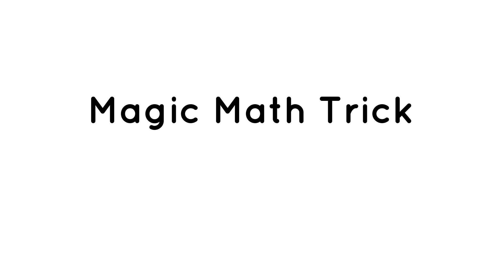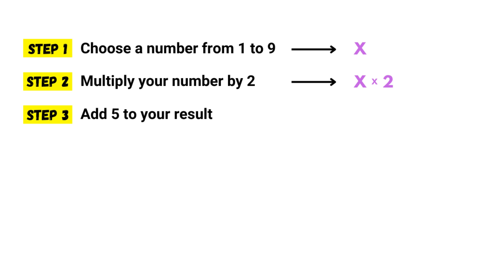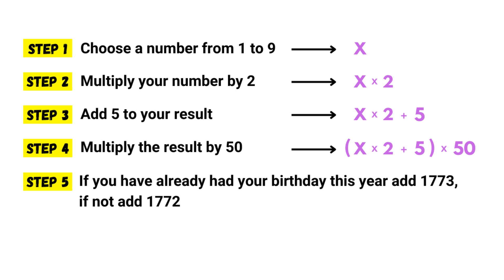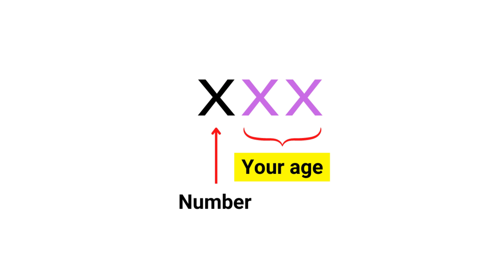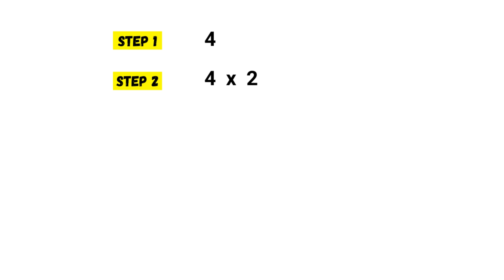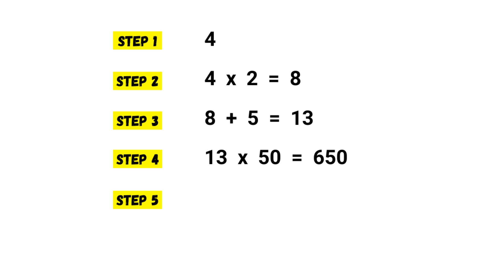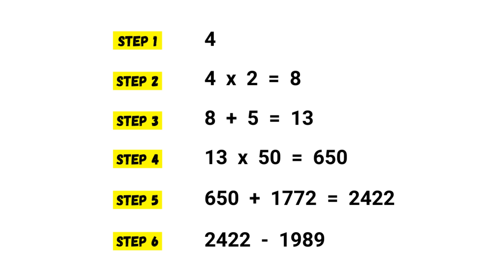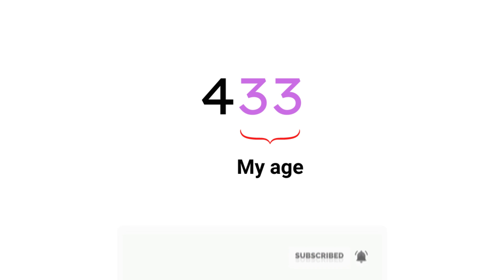Guess Your Age with This Mind Blowing Math Trick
Are you ready to be amazed by a magic math trick that can guess your age? All you need is a calculator and a sense of fun!

In this video, we'll walk you through the steps of the trick, which involves choosing a number from 1 to 9, doing some simple math, and subtracting your birth year. The result will be a three-digit number that reveals both your age and the number you chose!

This is just a fun trick and is not intended to be a precise predictor of your age. It's a great way to impress your friends and family, and to test your own mental math skills.

So sit back, grab a calculator, and get ready to be wowed by this "Guess Your Age With This Mind Blowing Math Trick"!
00:00 Introduction
00:10 Instructions to follow
01:12 Example